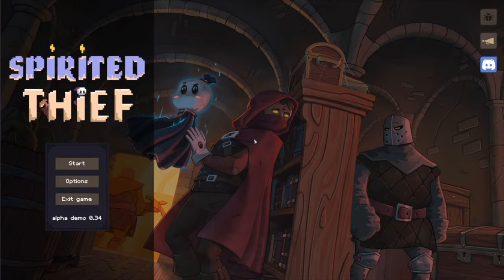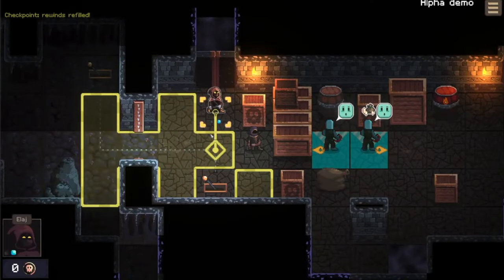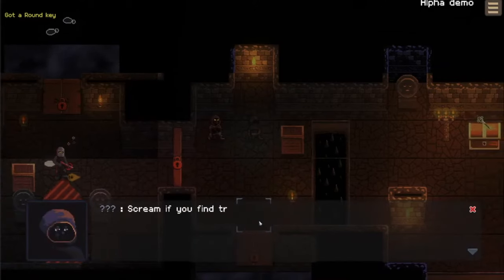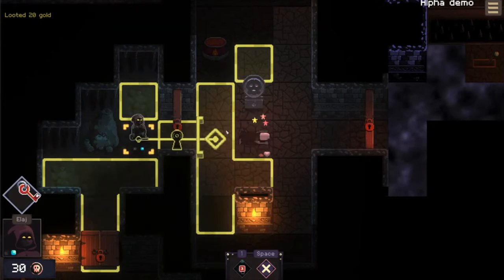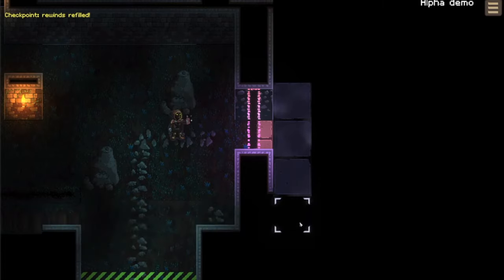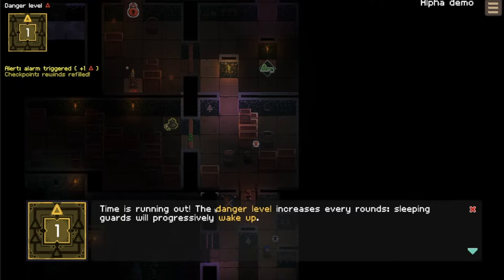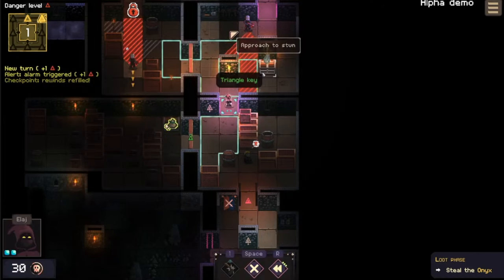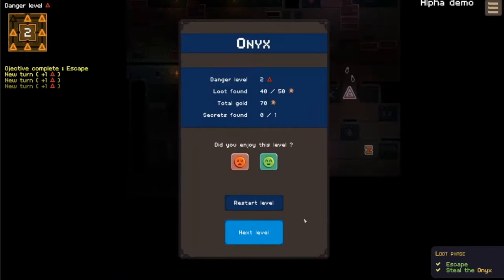Best Upcoming Stealth Tactical Game! | SPIRITED THIEF | Let's Play Gameplay | 1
Spirited Thief demo is an upcoming tactical stealth game with a quirk: take your time to scout and plan your heist, then break in to steal pricey gems under increasing pressure. It takes a lot of inspiration from Invisible Inc and it almost feels like a sequel.

Do you love playing indie games? And looking for turn-based and party-based gameplays to binge on? Then this channel is for you!

Bruns
Roll&Turn Gaming